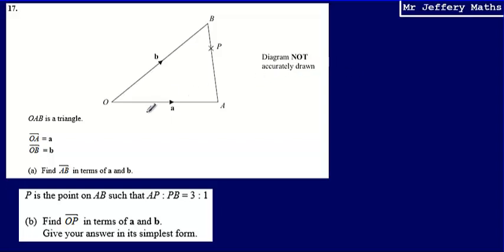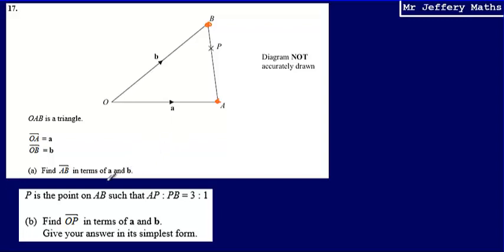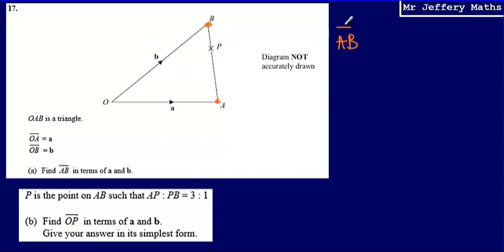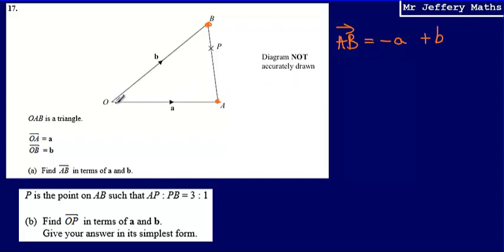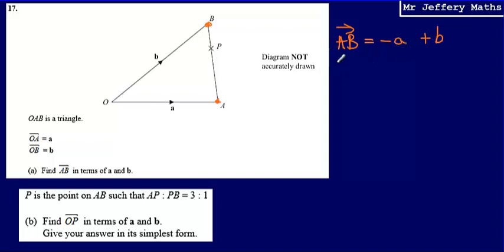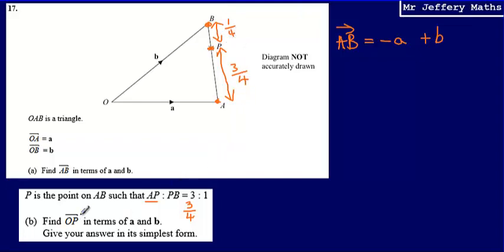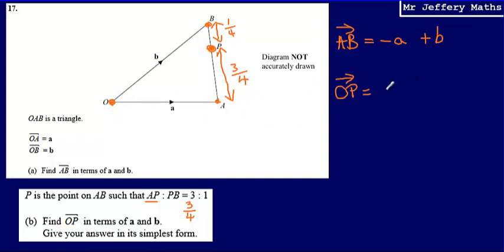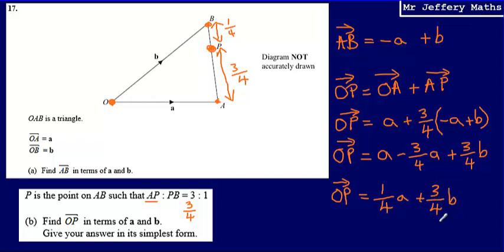17. Vectors (GCSE Maths - Edexcel Practice Tests Set 2 - 3H)